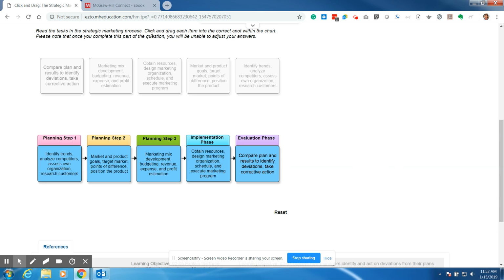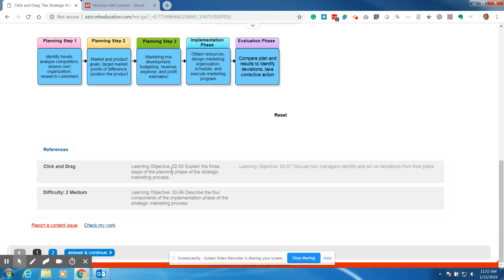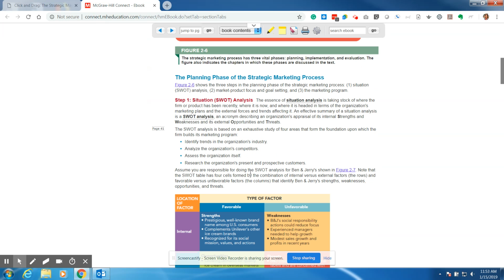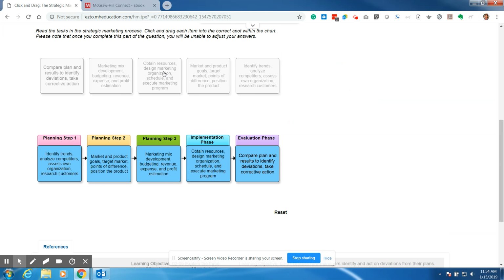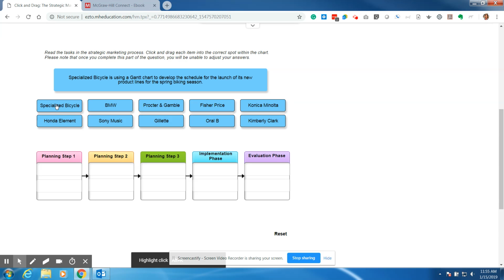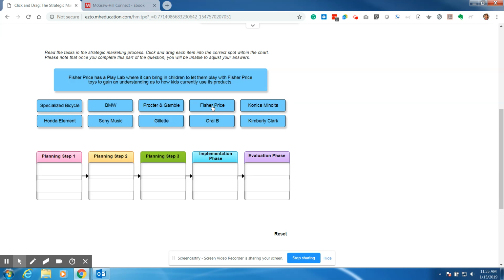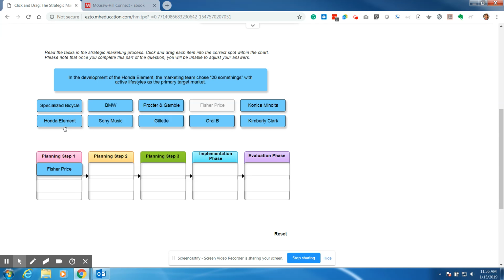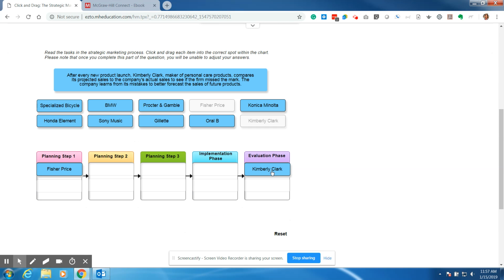Jan 15, 2019 11:57 AM